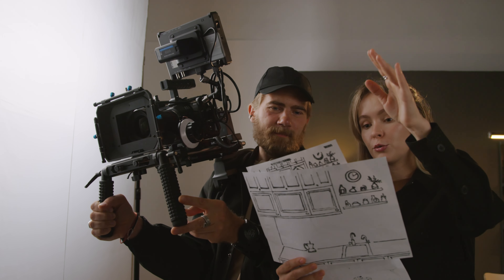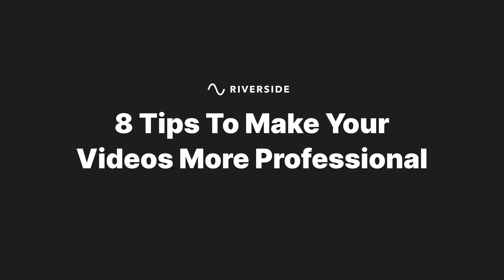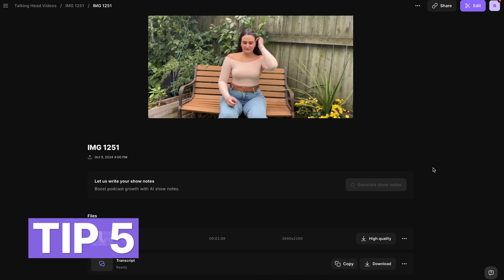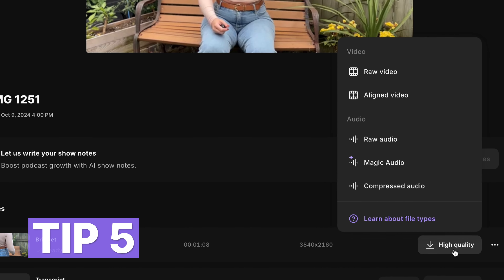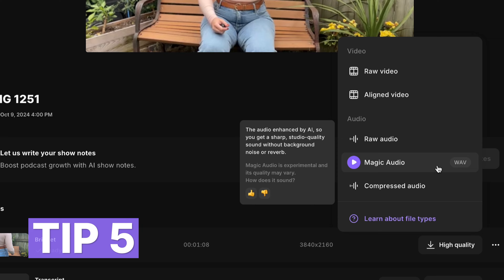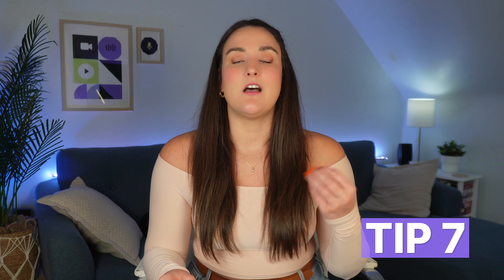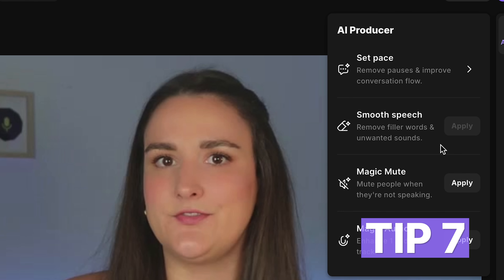8 Video Editing Tips To Make Your Video Look More Professional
Want to make your videos look more professional? In this video, Bridget O’Rourke will walk you through 8 tips that can take your video from looking homemade to Hollywood.